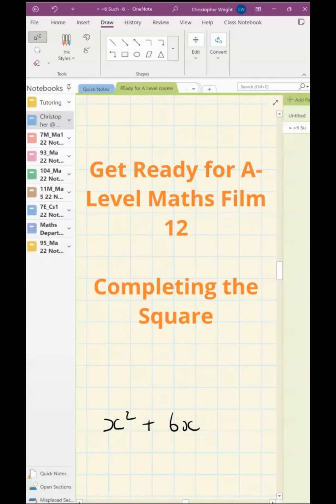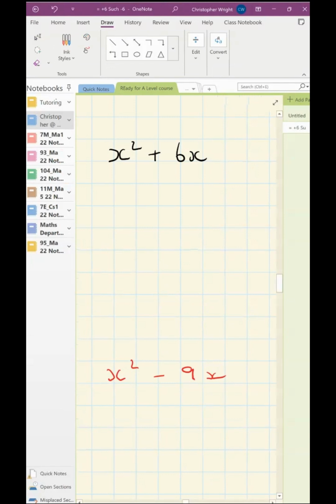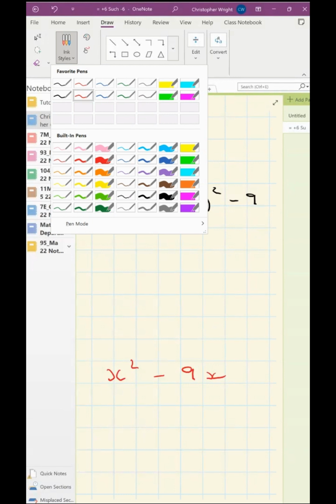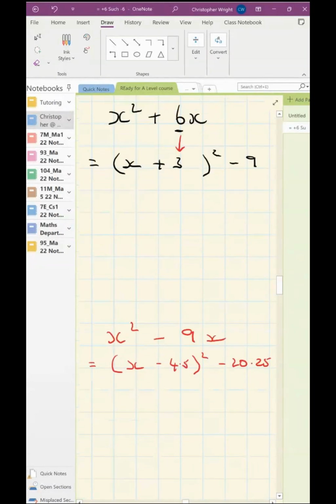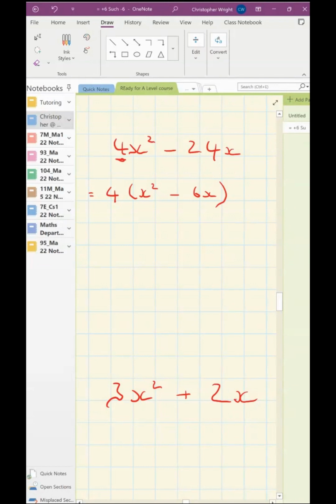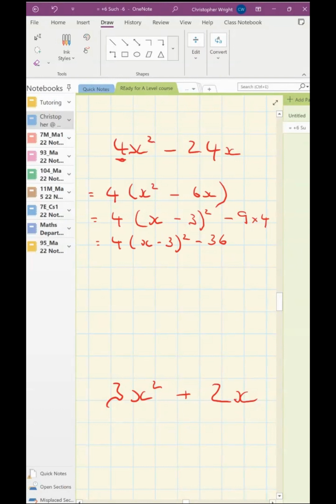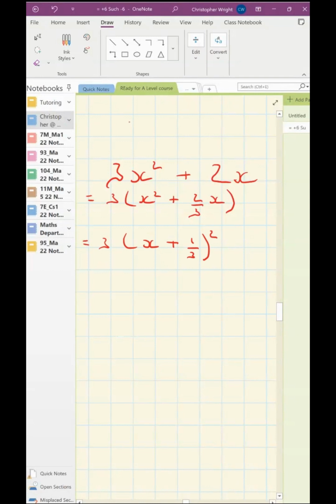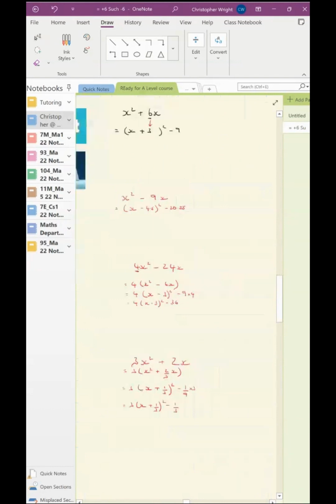Film 12 Completing the Square